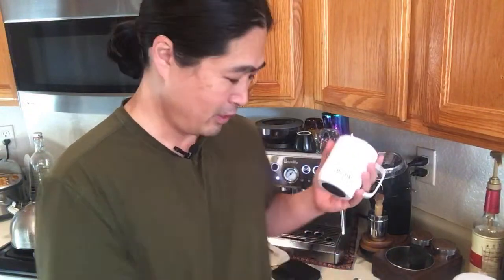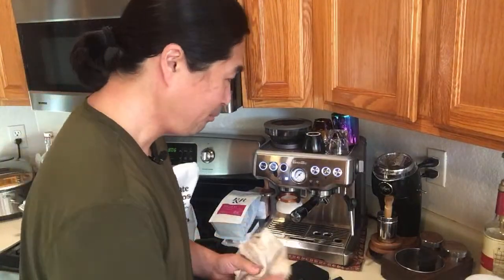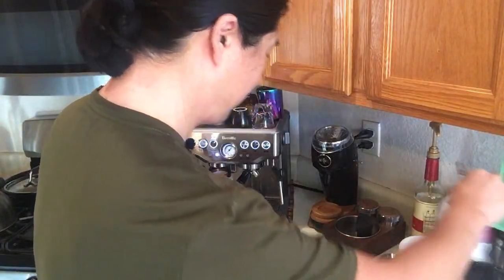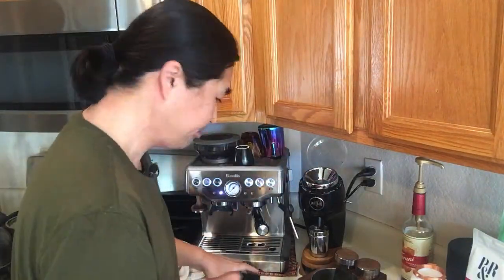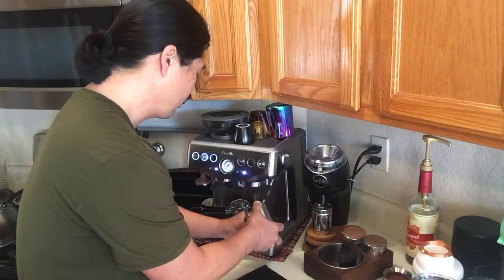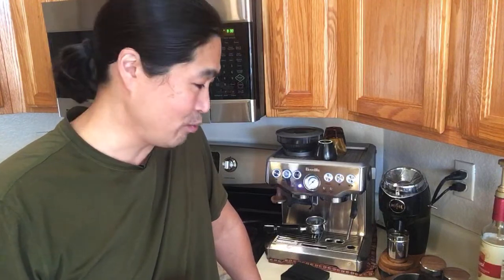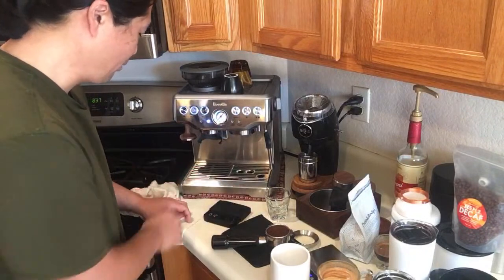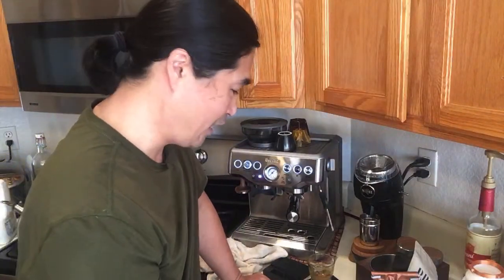CamelBak Tumbler | Camping Mug Spill Test | How to Make a Mocha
22:33 How to Make a Mocha
3D Hands Free Dosing Funnel
Coffee Scale
Knock Box